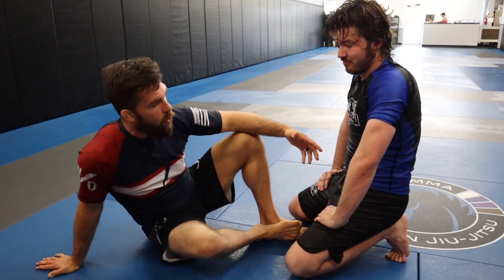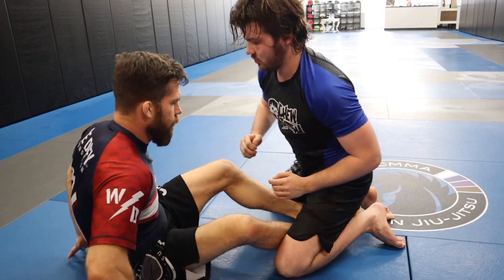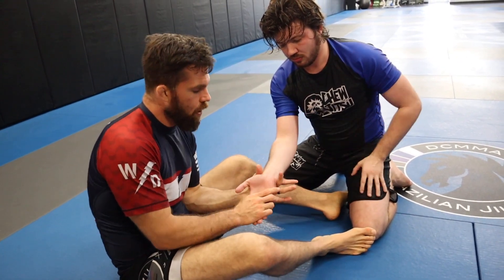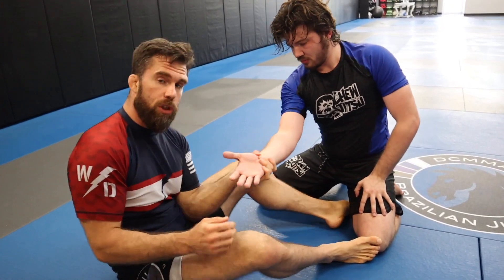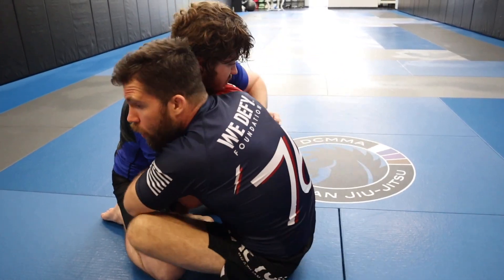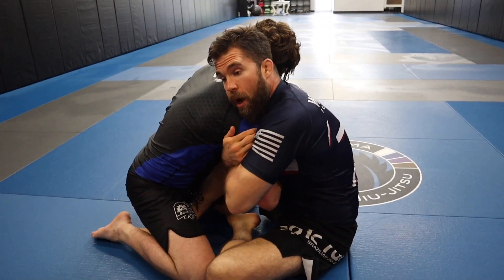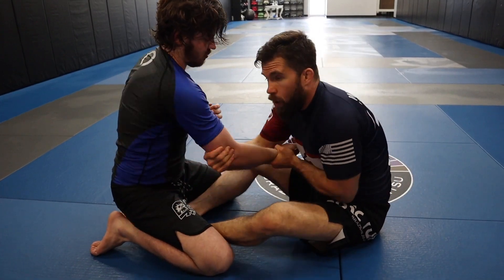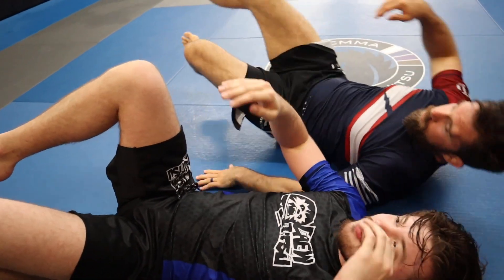If You Play Butterfly Guard, Use This Simple Trick for Underhooks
Today's video is a question from a viewer named Brandon who's been playing Butterfly Guard in his BJJ classes.

He said he's had a lot of success with it, but he says everyone is catching on and stopping his underhooks. So in the video I show a simple way to get the underhook even if the person is resisting. It's something I've used a ton and has been very effective with my Brazilian Jiu-jitsu, so I hope it is for your BJJ as well.